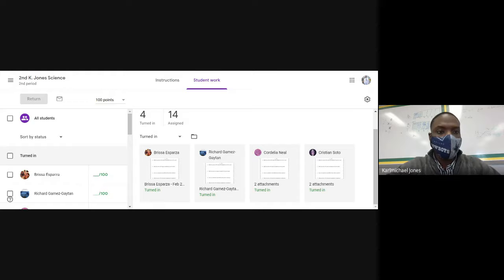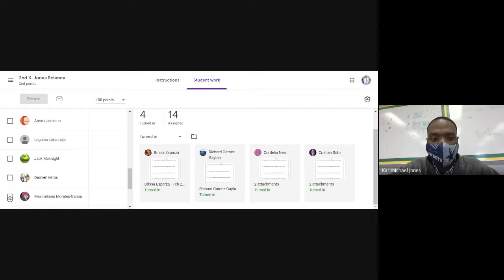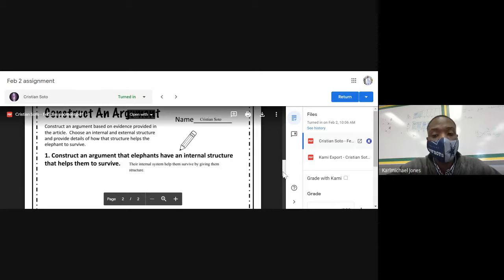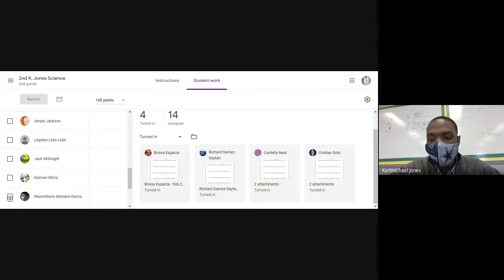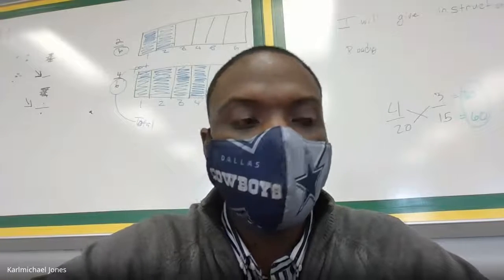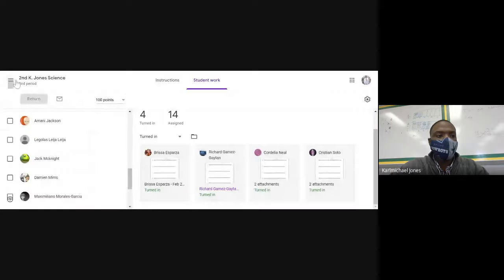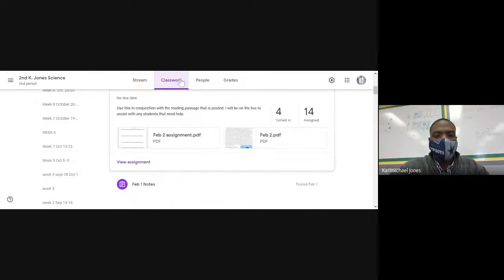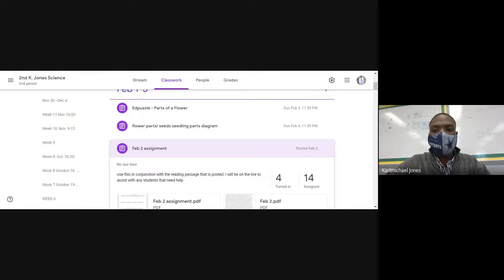Feb 5 instructions for virtual students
Today I am explaining how to go back and check your assignments. Some students know and some do not so I thought I would make a video explaining how to check your work for the week to make sure that everything is complete. Some students are available in the live class and others may need more specific instructions with visuals and auditory processing.